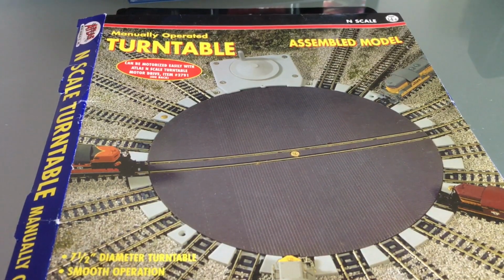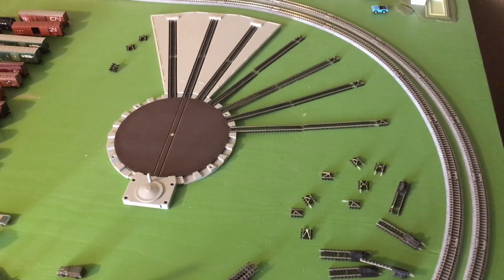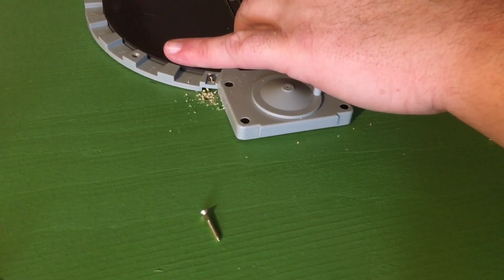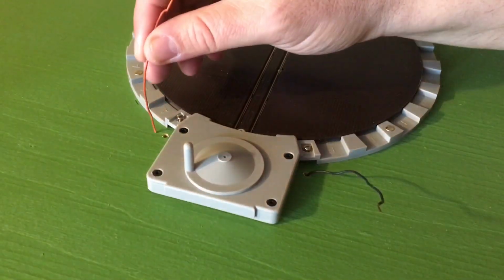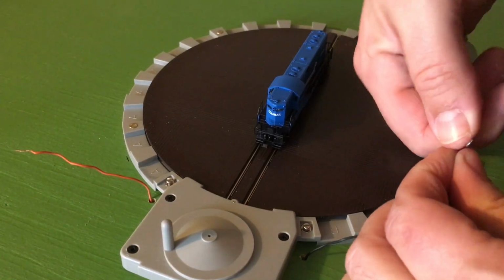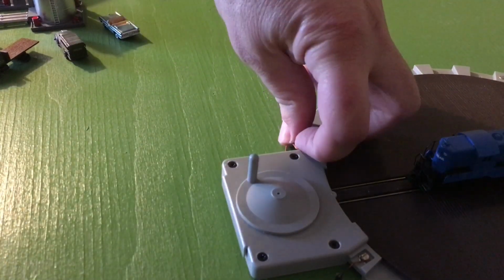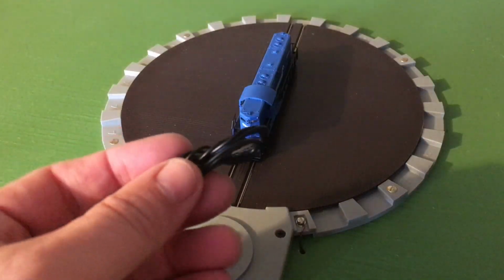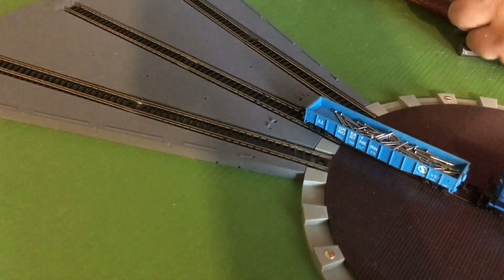The Philosophy of Model Railroading.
Follow along as I install an Atlas turntable while I talk about the philosophy of model railroading.